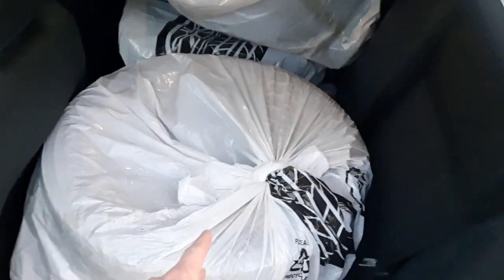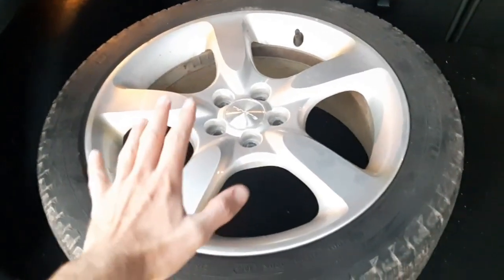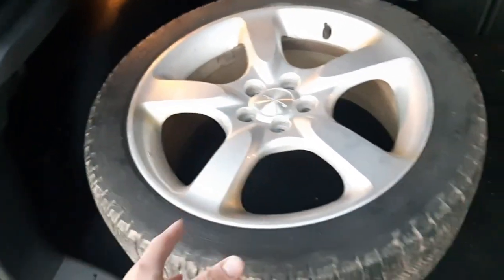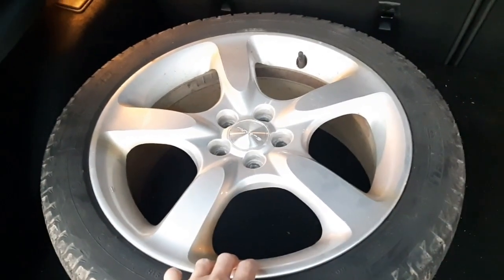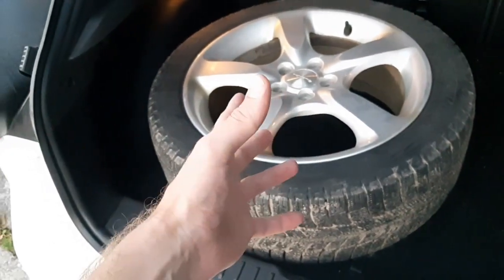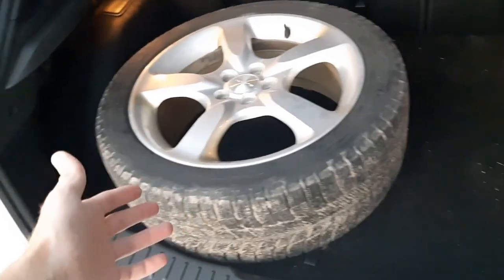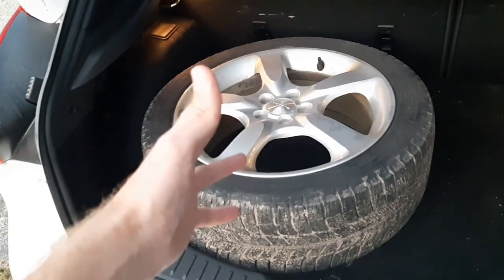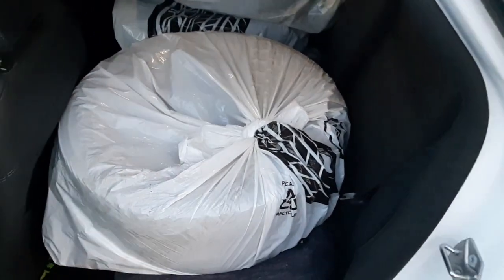NEW WHEELS For The WRX Build | Malier Bros Garage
The car might not be running yet, however that won't stop Sheldon from buying new wheels!